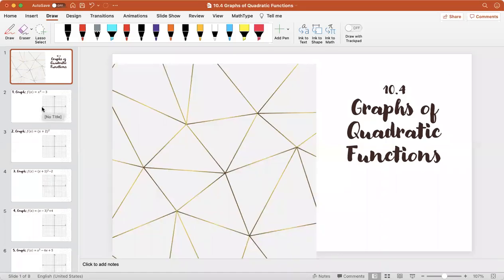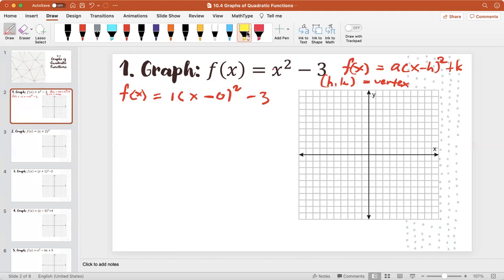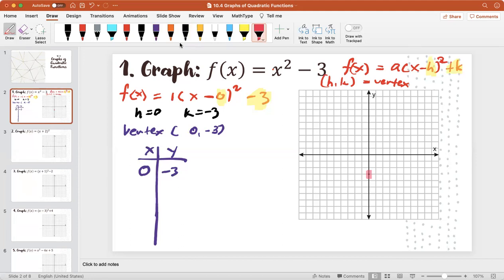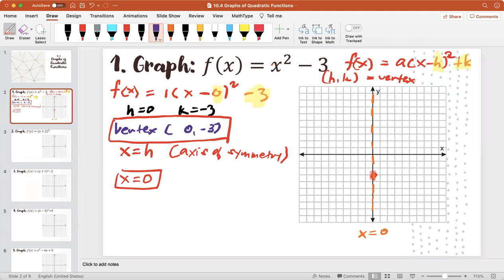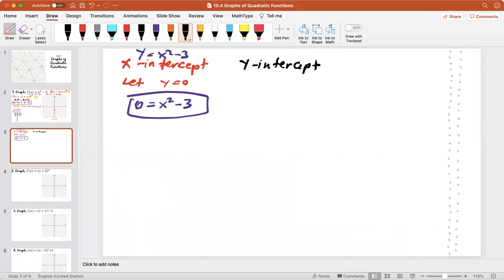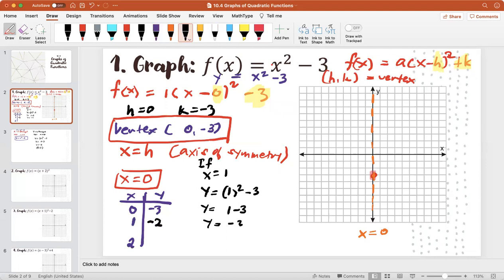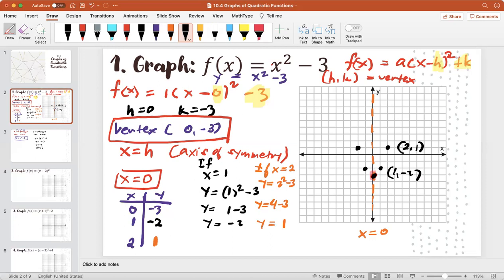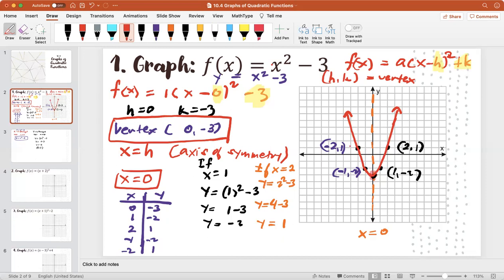10 4a Graphing Quadratic Functions